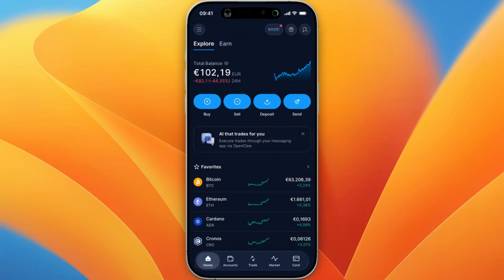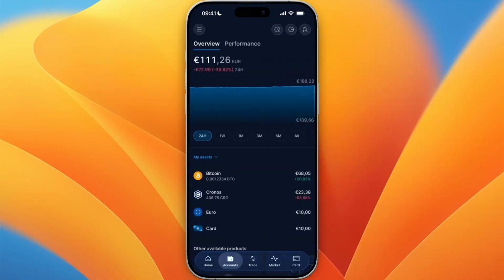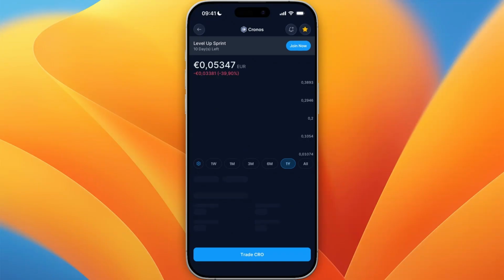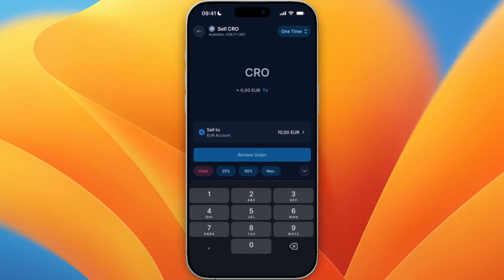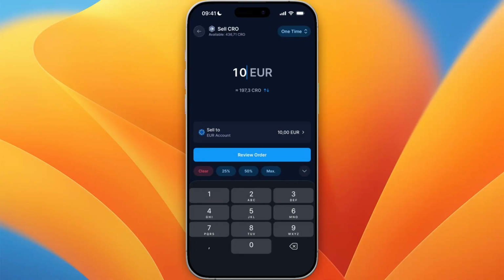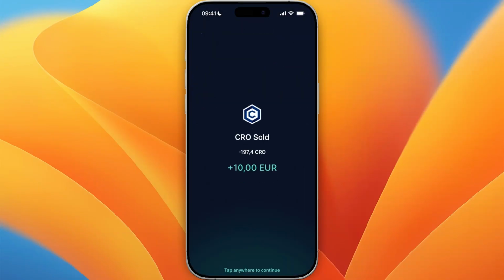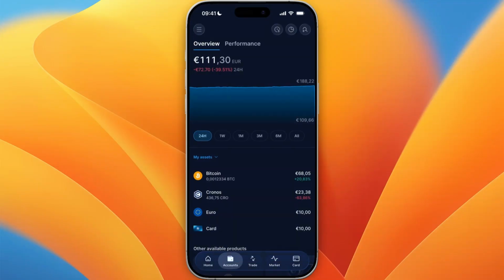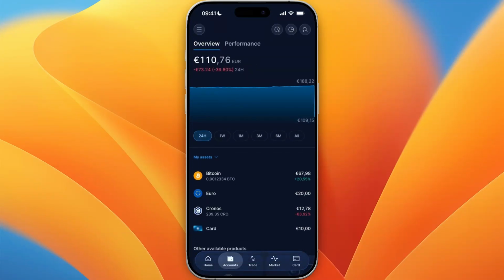How To Sell Crypto On Crypto.com - Step by Step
In this video I'll show you how to sell crypto on Crypto.com.